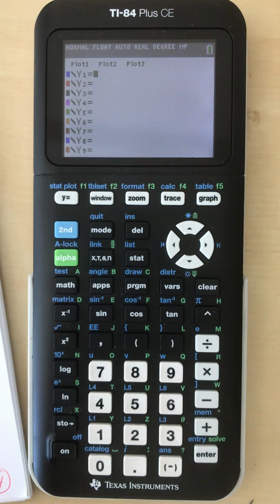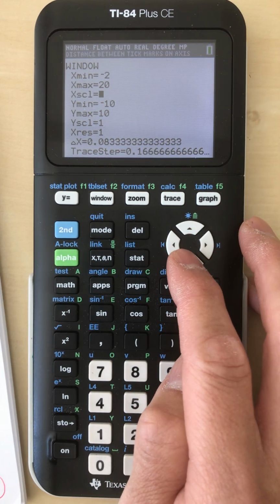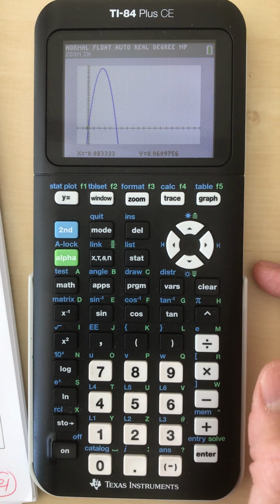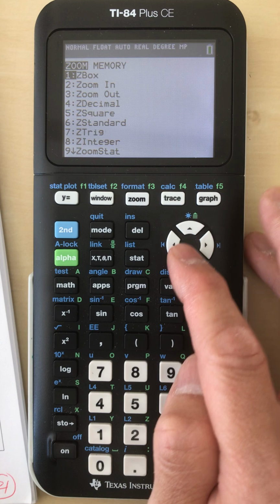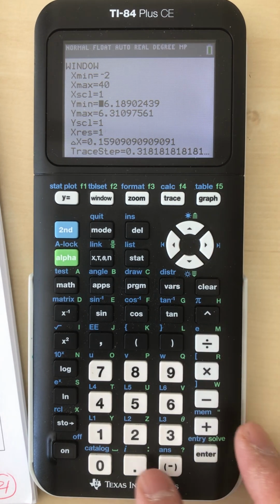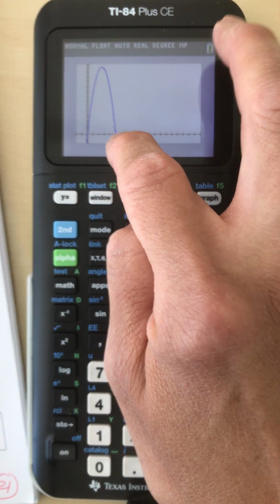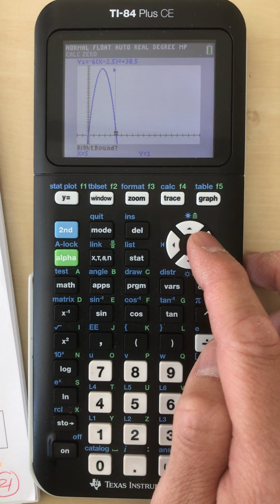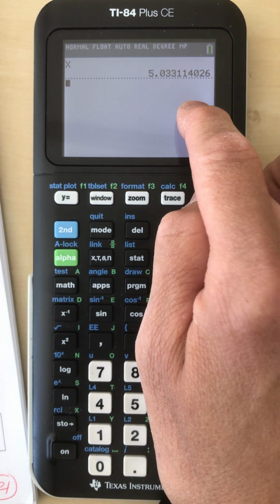[23] TI-84 How to determine x-intercept for h(t)